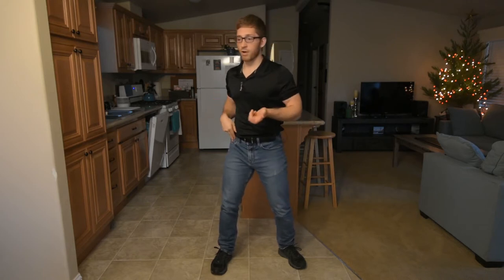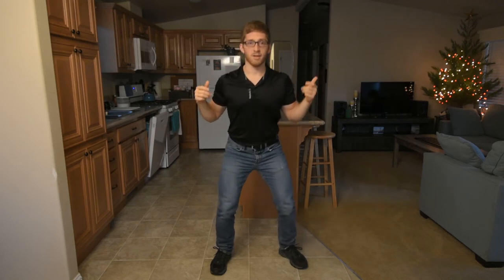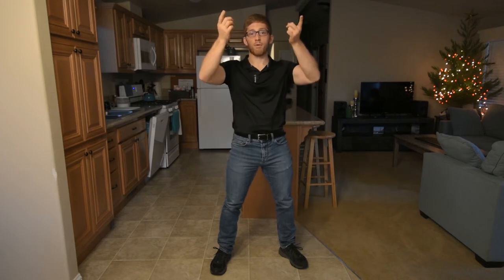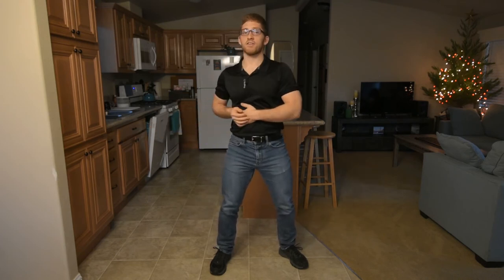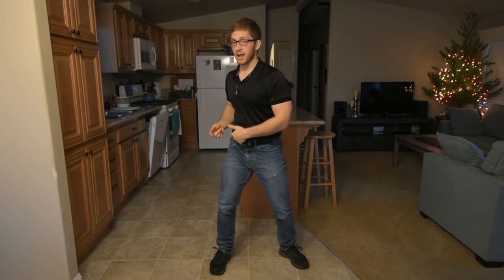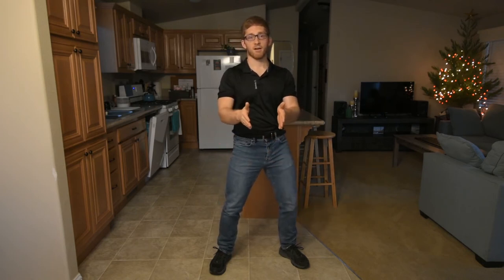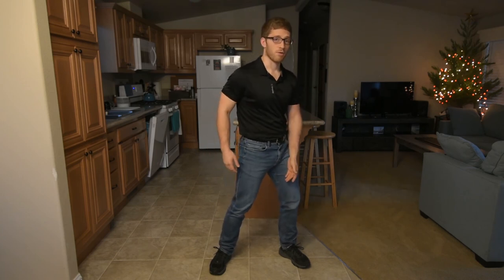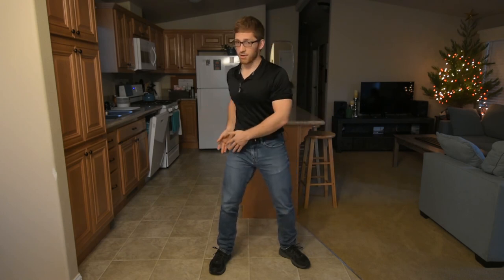Spinning Barbell When Squatting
Do you notice the bar turning on you when you squat?

Here's a few things that may be going on and how to fix them!